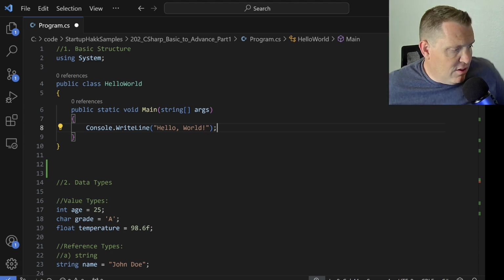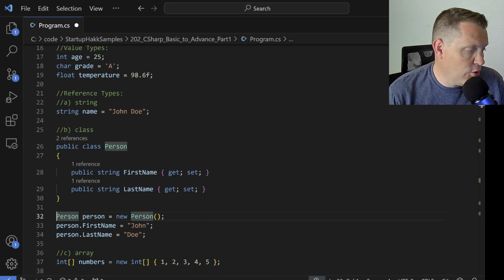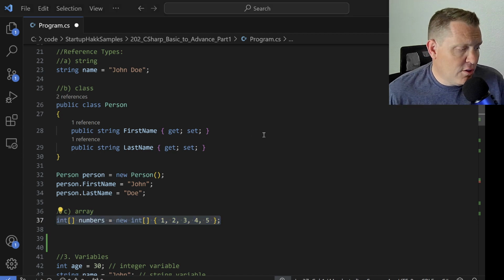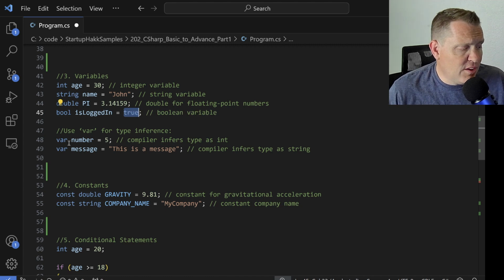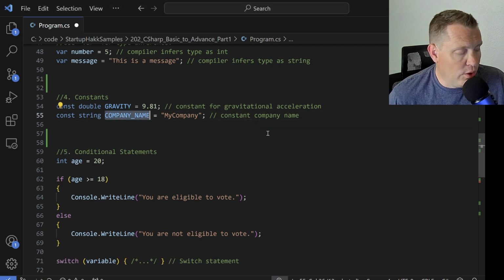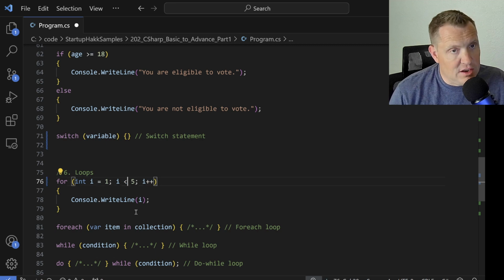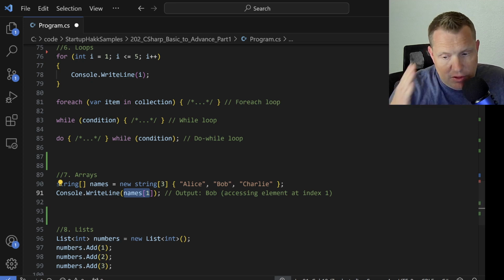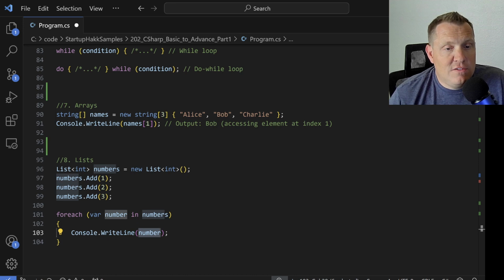C# Basics EVERY Developer should know! Start here if you are brand new!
Today, we're diving into the basics of C#, a versatile and powerful programming language that's essential for any developer's toolkit. Whether you're just starting out or looking to refresh your skills, this video will guide you through the core concepts you need to know. From understanding syntax to writing your first program, we'll cover it all. Let's get started with C# and unlock new possibilities together!